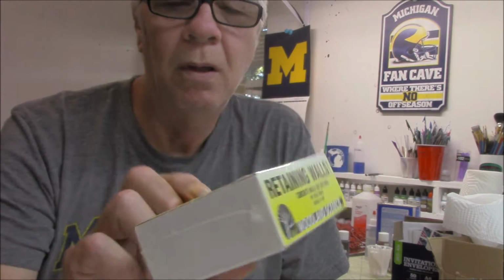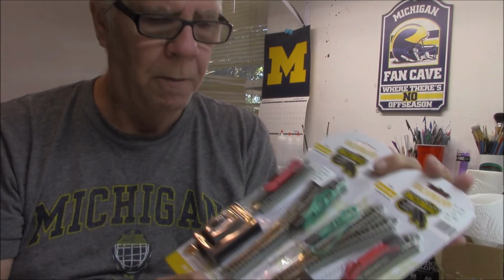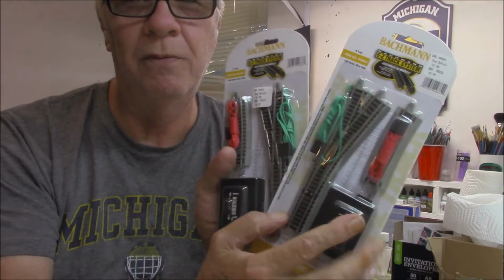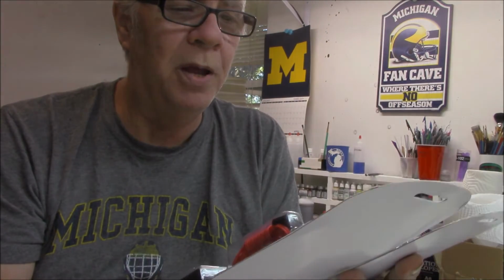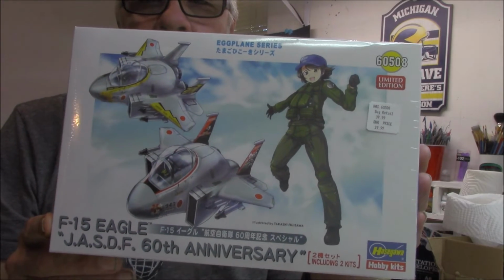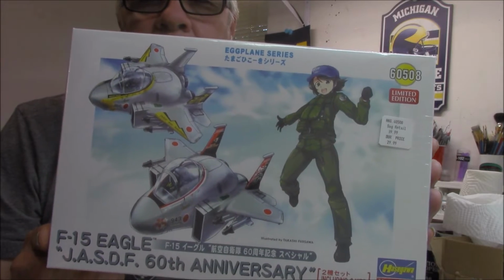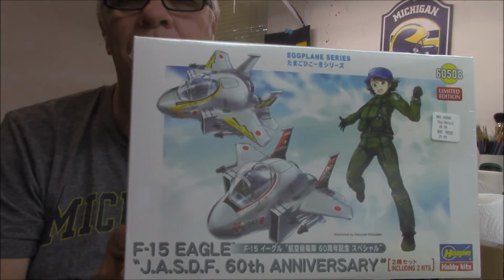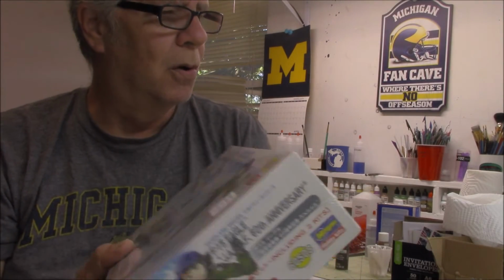"BIG" Changes to the train layout